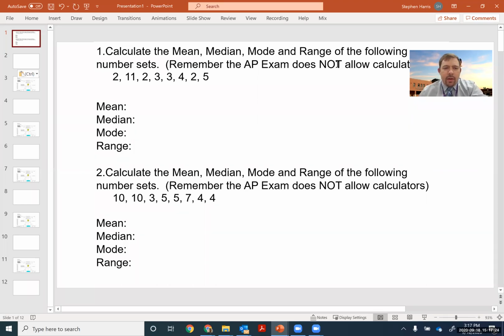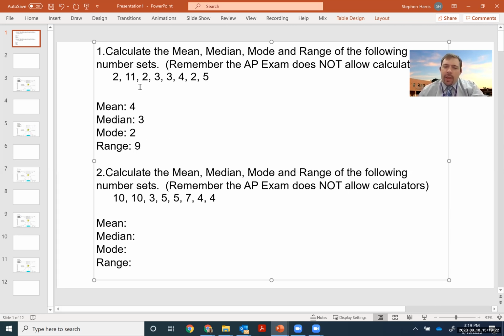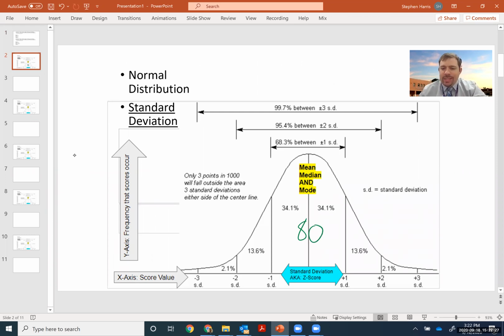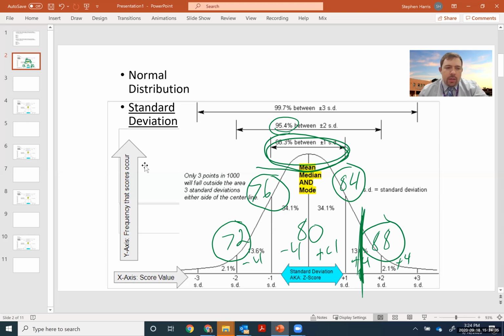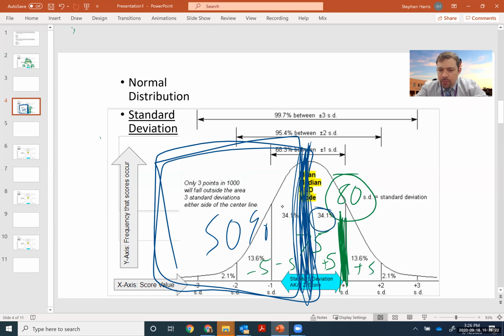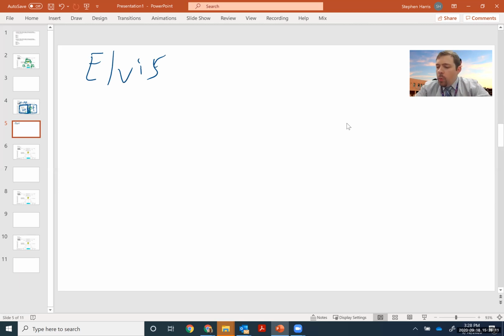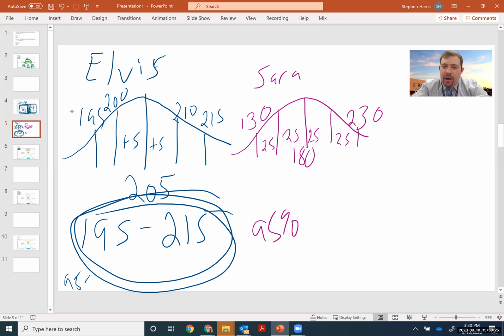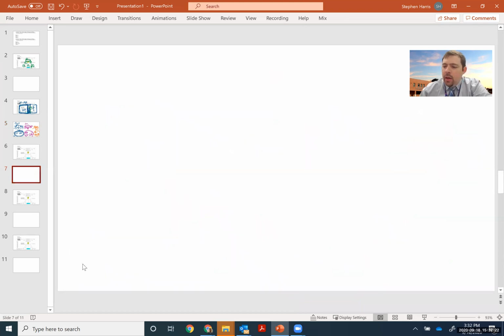1B-5 Statistics Help